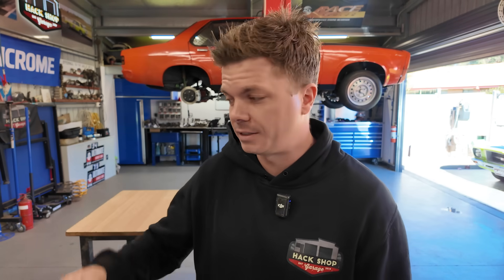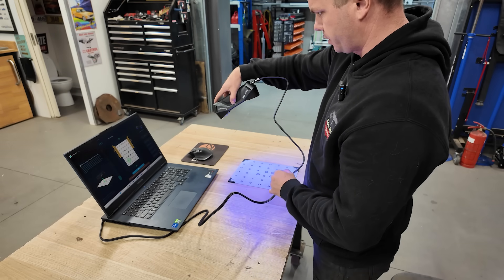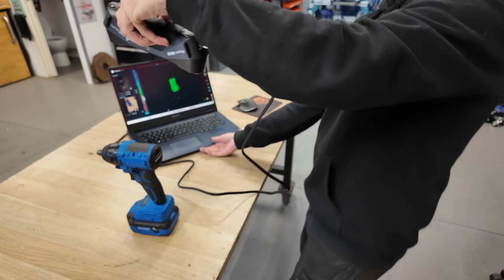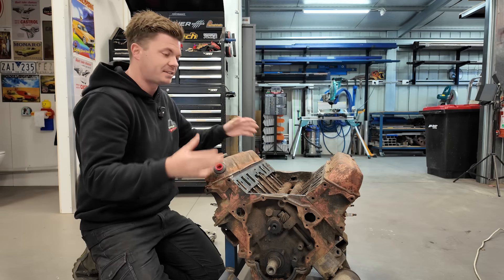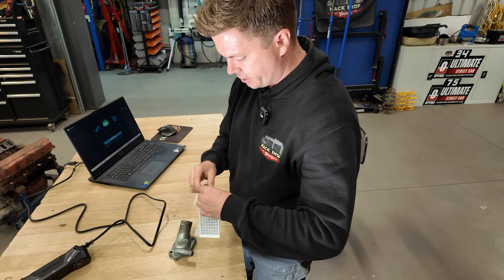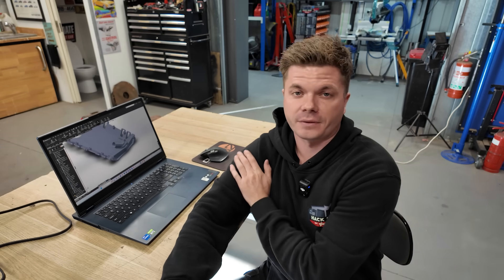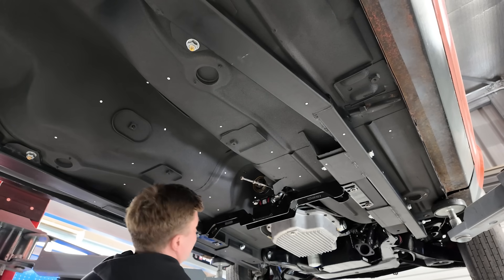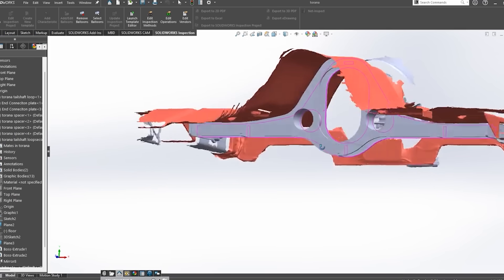The CREALITY RAPTOR PRO + a sneak peak at PROJECT 253!!!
In this episode, we take a look at the Creality Raptor Pro 3D scanner and uses it may have in the home workshop.

Want to join us at the factory for members only meets and a bunch of member benefits like Monthly tool Give-Aways?

Hackshop Garage is Supported by
@kincrome - @tiperformance - Raceworks

Nathan - @camoscustomgraphics